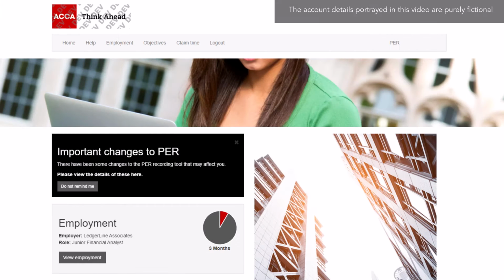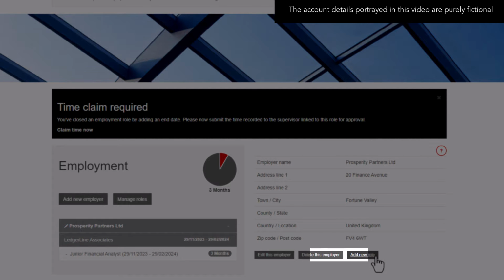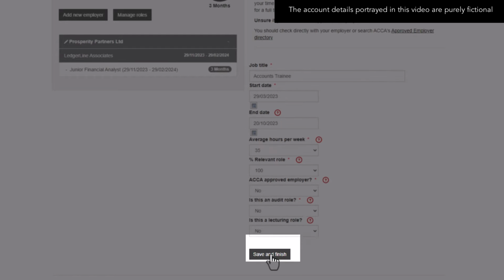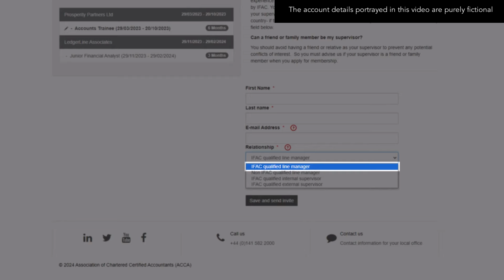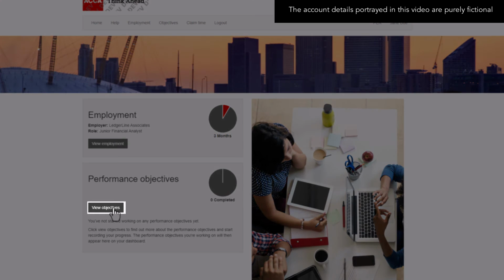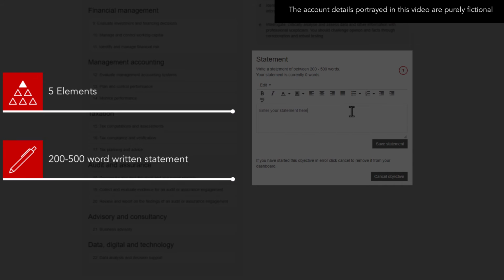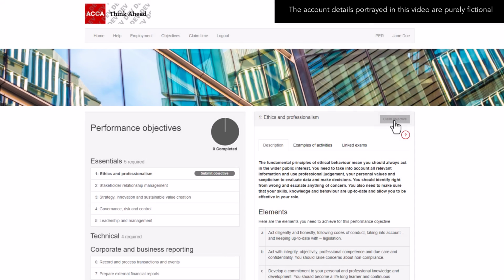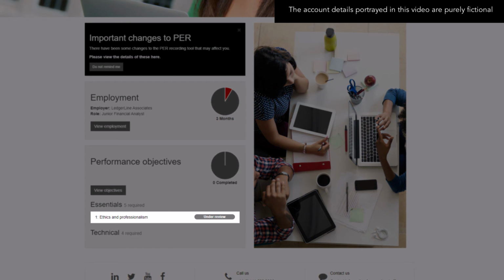How to claim performance objectives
This video explains how to add your full employment details, including your job role, dates of employment and its relevance. It looks in detail at how a performance objective is completed – by achieving the five mandatory elements in the workplace and completing a 200-500 word statement – and how to submit this to your supervisor for approval.